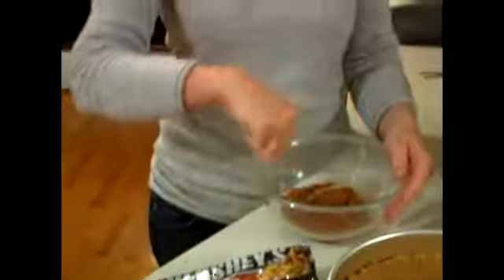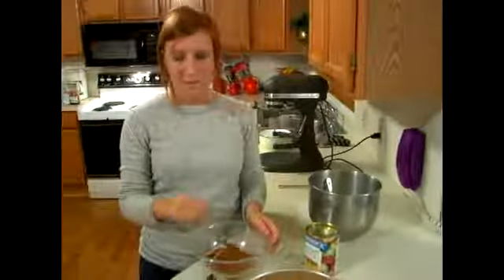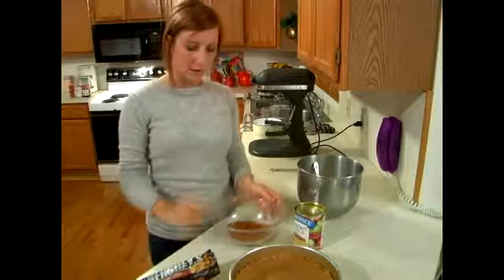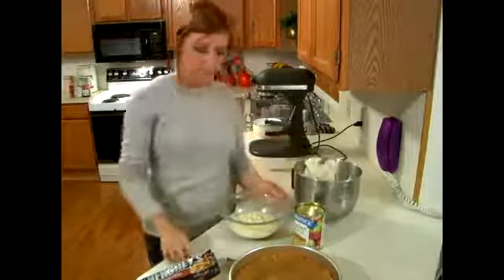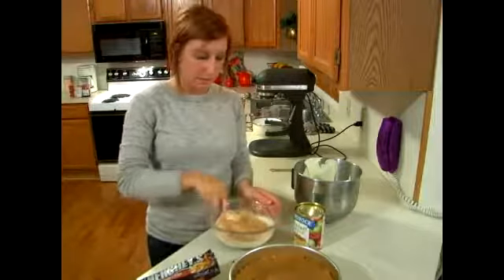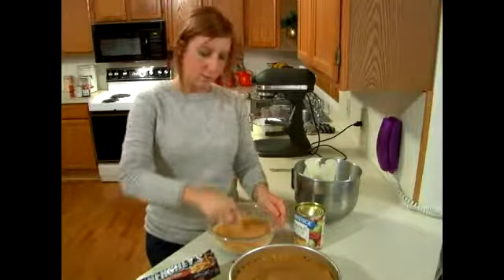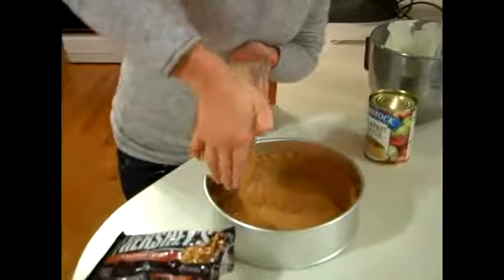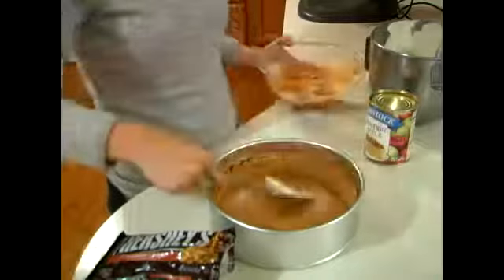Add Cinnamon Apples to Cheesecake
Add Cinnamon Apples to Cheesecake. Part of the series: How to Make Gourmet Cheesecake. Get tips for how to add cinnamon apples to gourmet cheesecake in this free recipe video clip about making desserts.